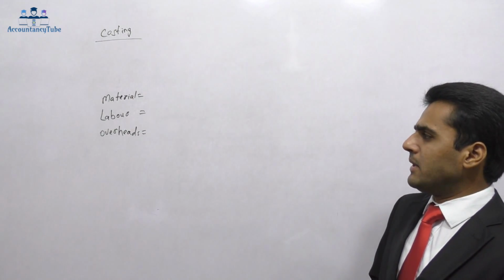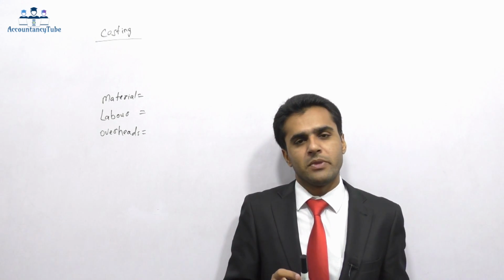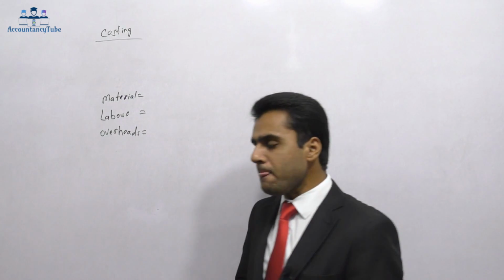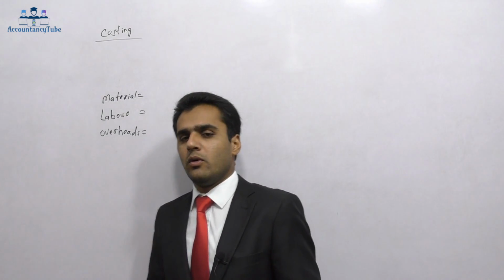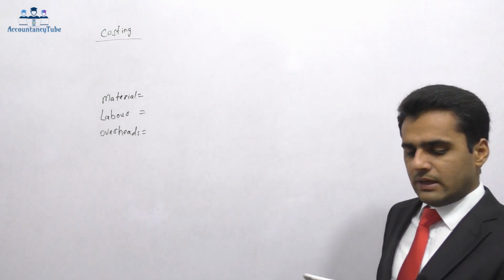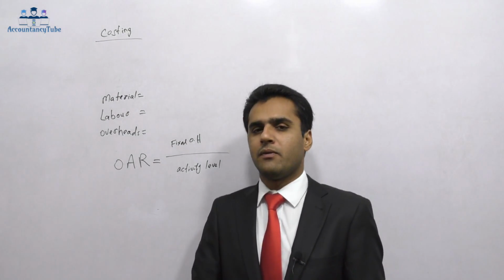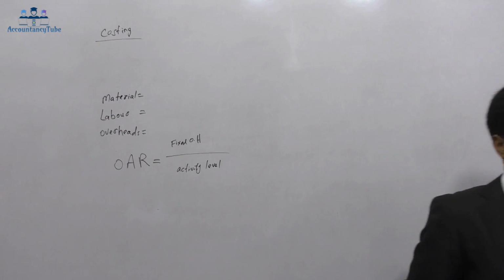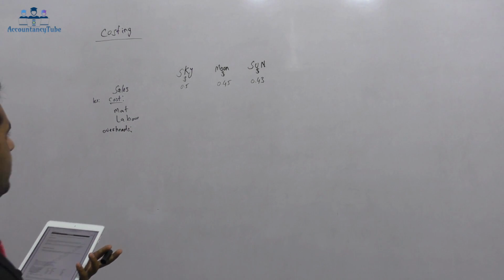Absorption Costing | ACCA F5 PM | AccountancyTube.com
This is one of the series of Video lectures of ACCA Paper F5 Performance Management.